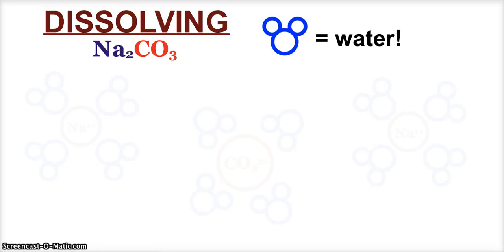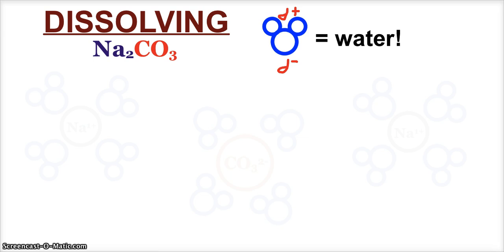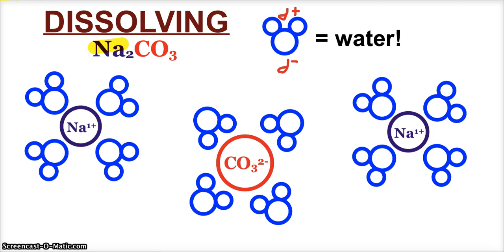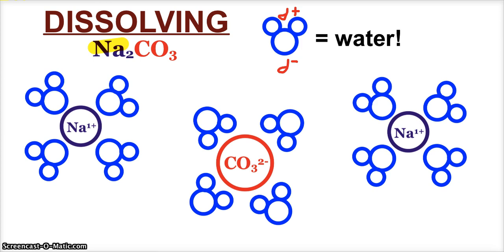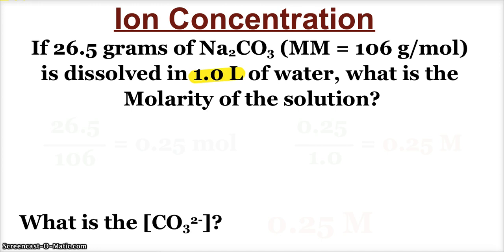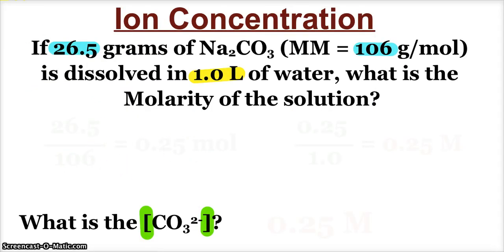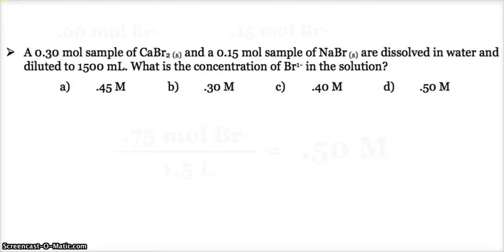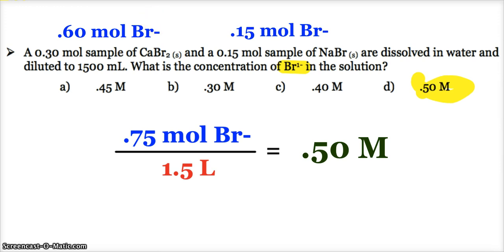AP Chemistry Dissolving Solutes and Ion Concentrations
Discussing the dissolving of soluble compounds in water and being able to draw a representation of this including proper water molecule orientation. In addition, calculations involving solution concentration and ion concentration (Molarity) are shown.